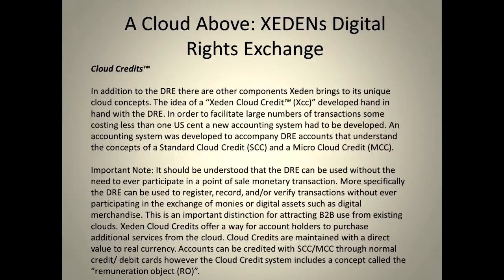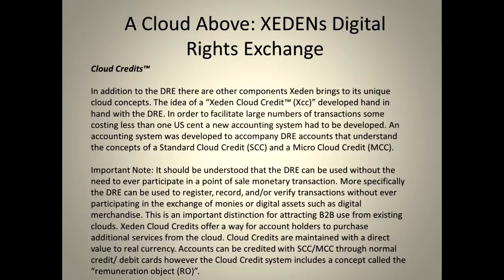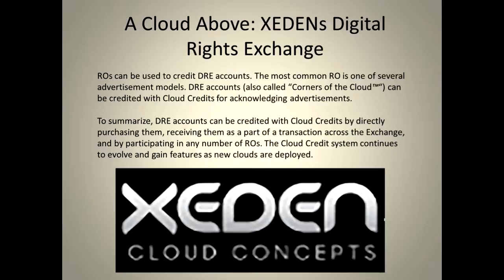A Cloud Above: Xeden's Digital Rights Exchange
Everywhere you look today you will find clouds.  I am talking of course about computing clouds. Networks of computers serving a wide variety of applications for public and private use. Clouds are simply networks of computers.  Clouds for the most part follow the business model of charging for only what a client uses in the cloud. Common examples include data storage (cloud storage and backup) and web-site hosting from shared servers.